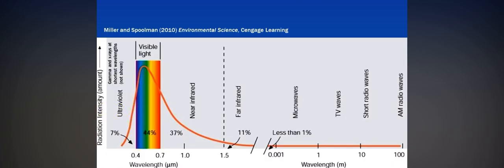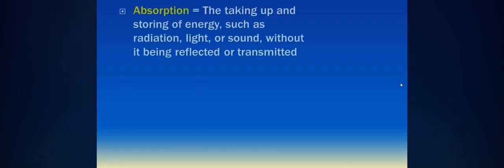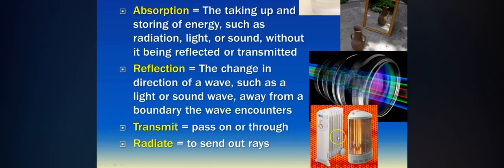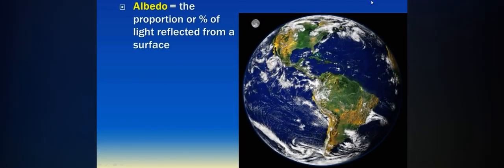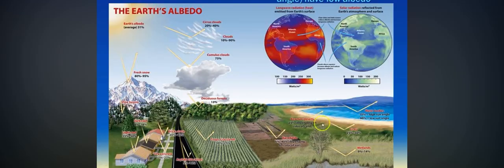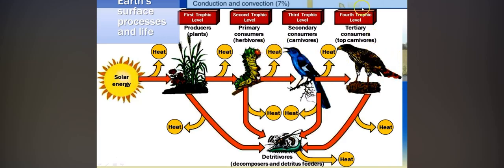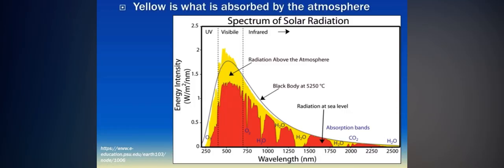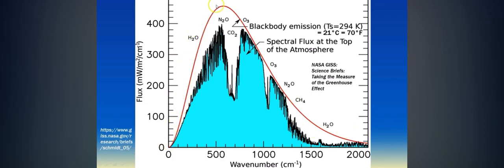Topic 5a Climate Overview Radiation